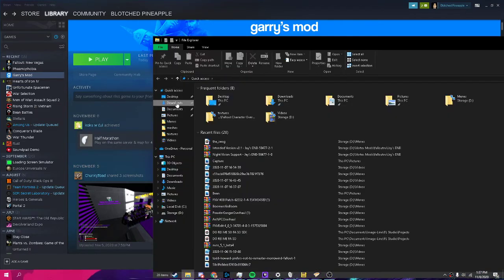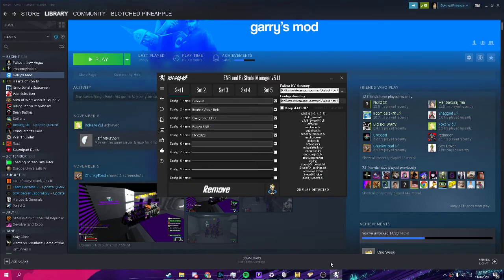HOW TO UNINSTALL ENB/REPALCE (BEST GUIDE 2020)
DAD IS BAD

WAR DEATH WAR CRIMKES DEATH
LOTS OF DEATH SEXUAL ENDUENDO